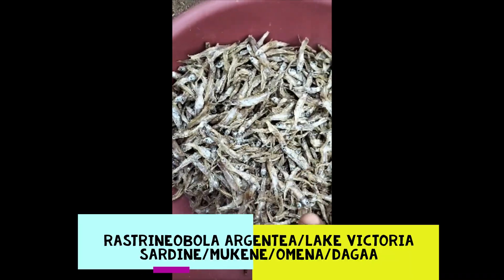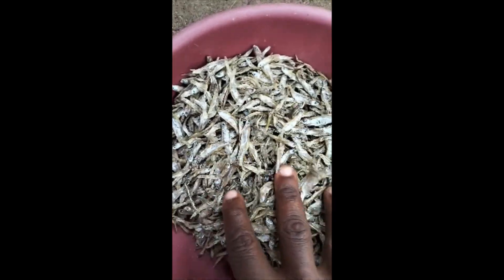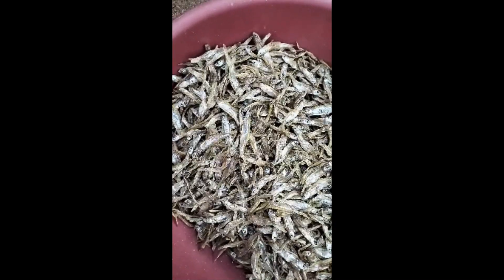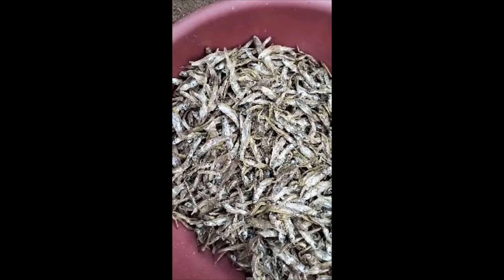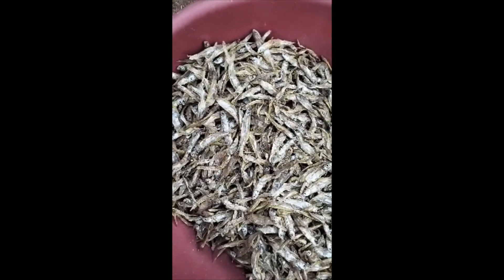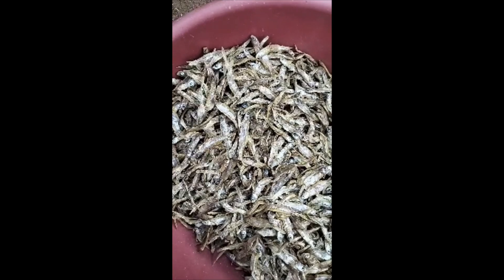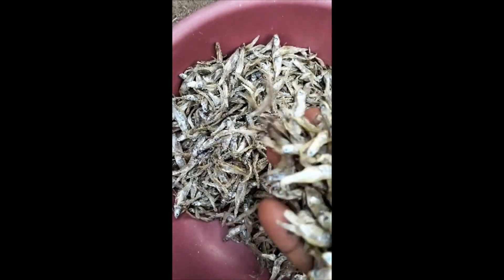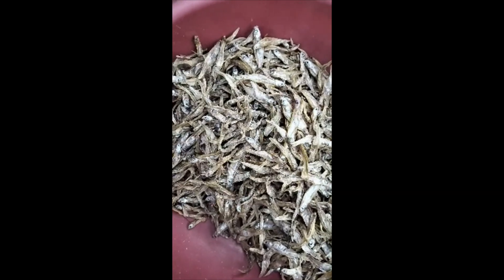Rastrineobola Argentea or Lake Victoria Sardine or Mukene or Omena or Dagaa